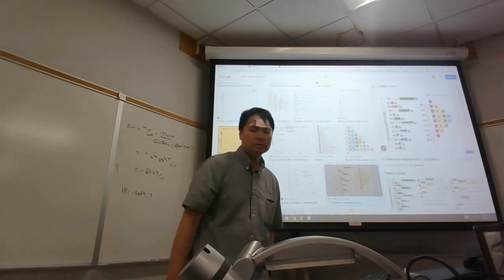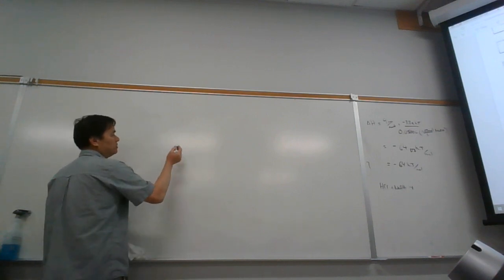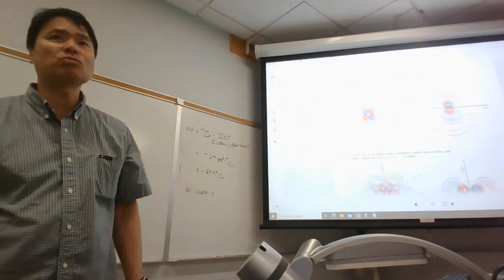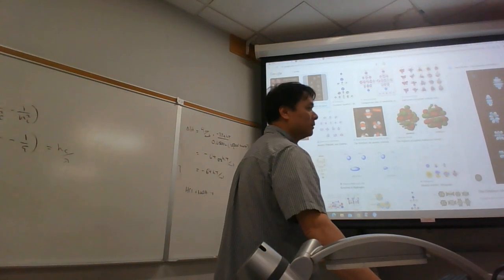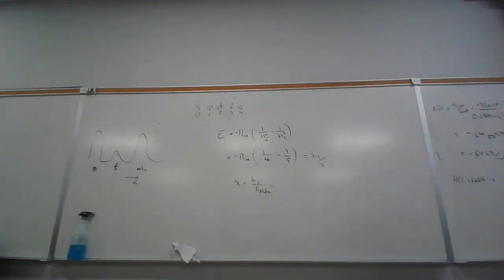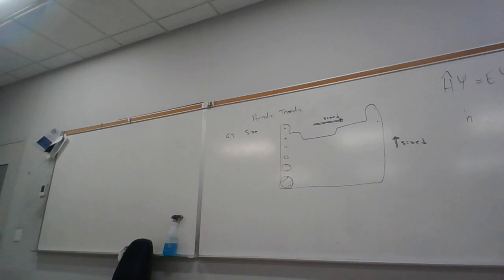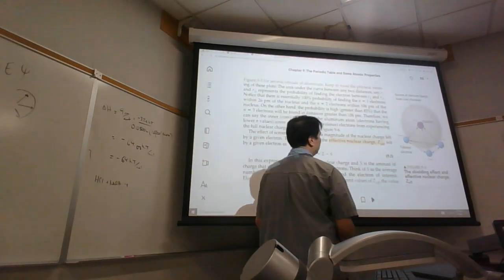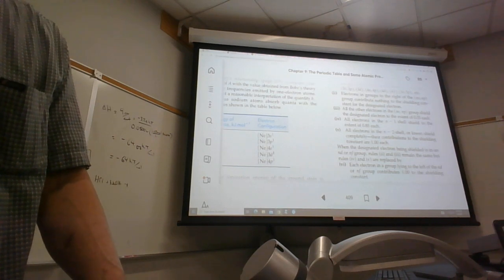Chem 1A 1234 050923 Tues